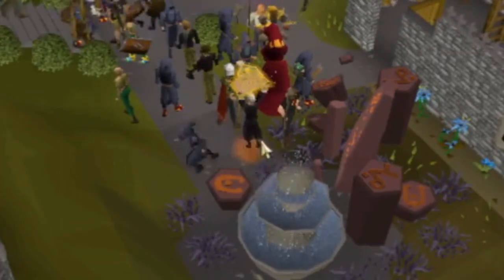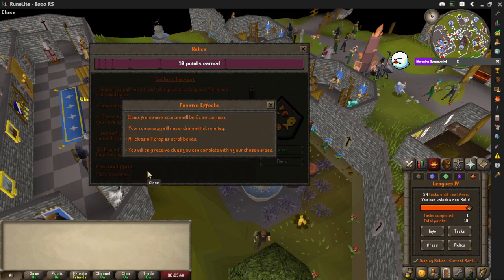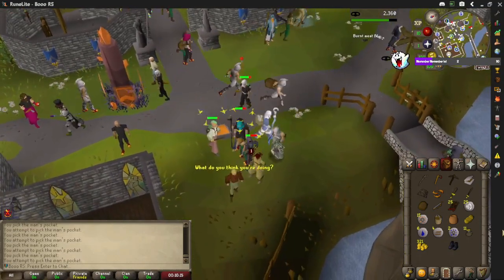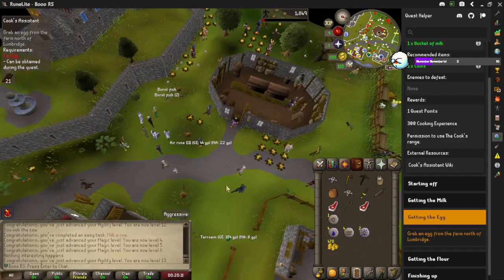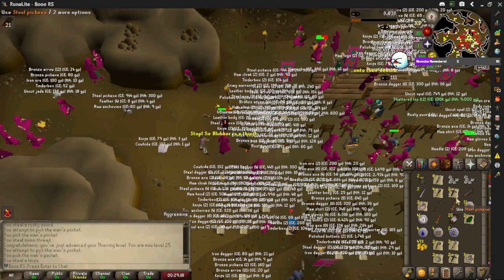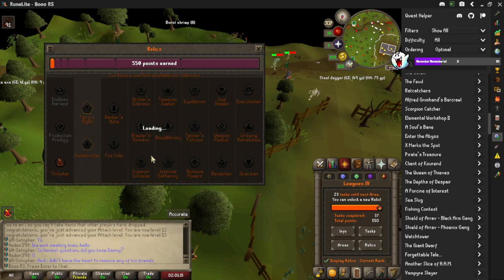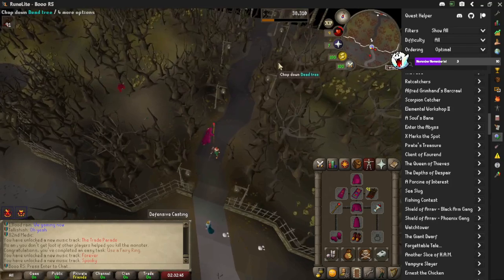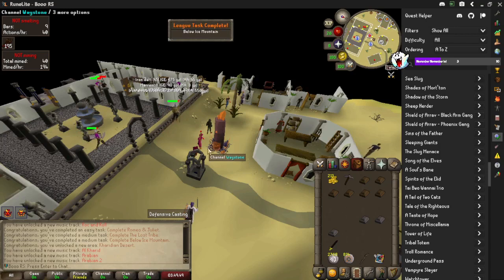The journey begins here... (Trailblazers Episode 1)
Wanna help me GROW? 😏